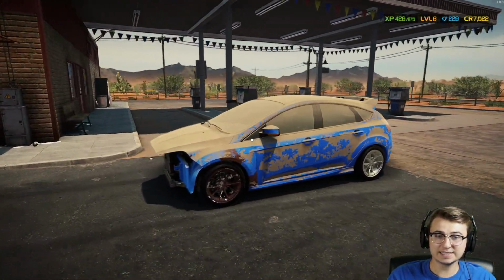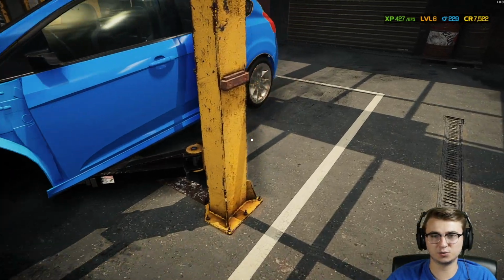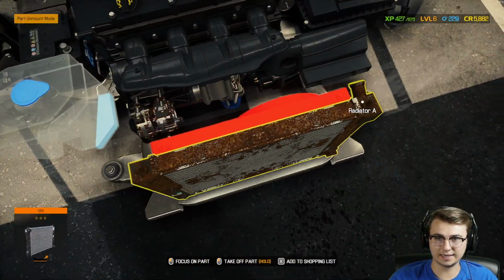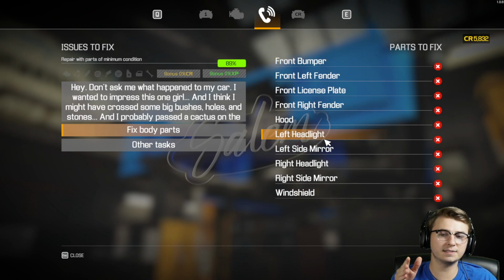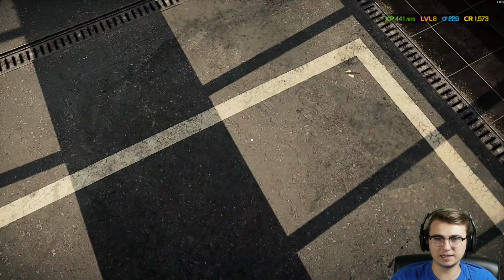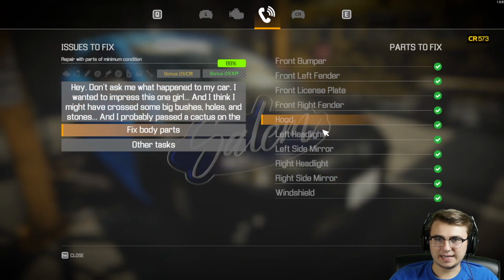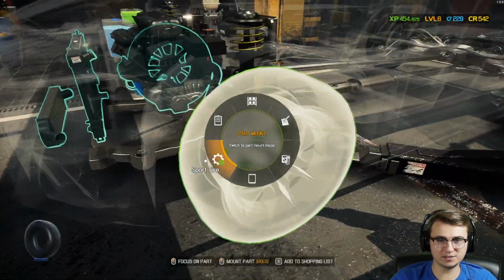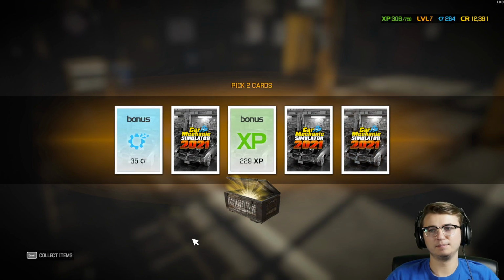Car Mechanic Simulator 2021 - Ep. 5 - Front End Repair